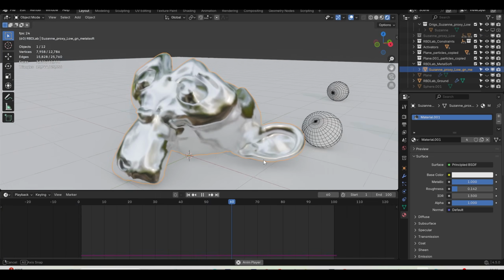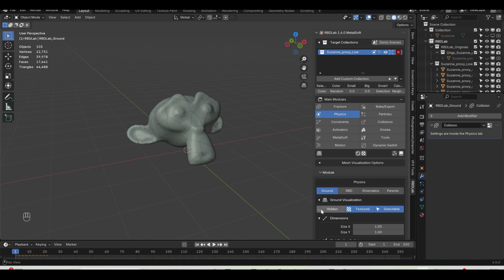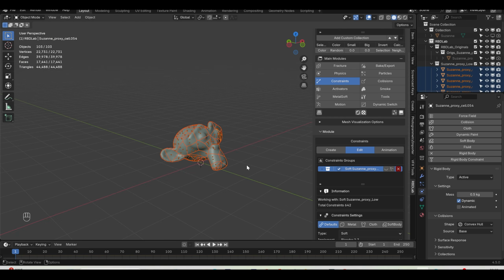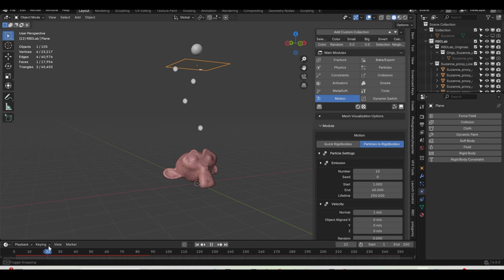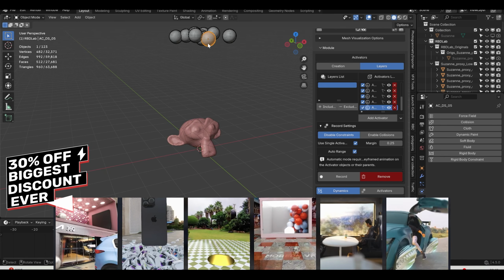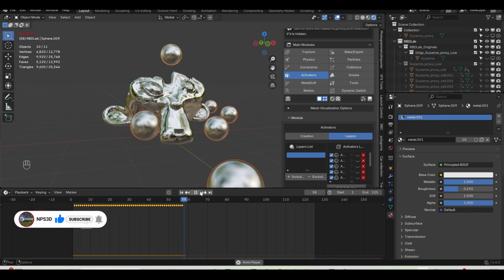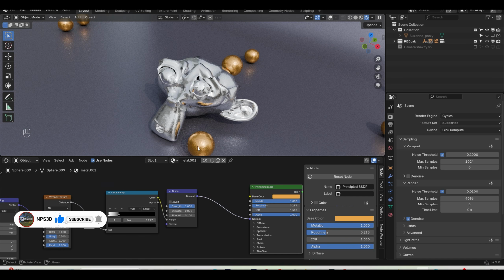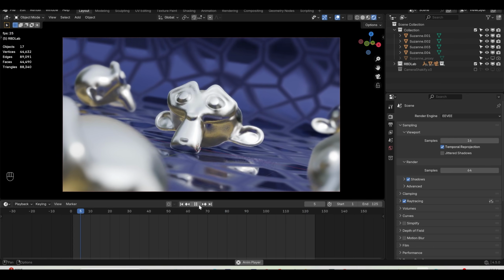Next-Level Metal Deformation — Blender Tutorial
🎥Shooting Gear 🎥
👉Main Camera
👉Main Mic
👉Mic Stand
👉 Key Light
👉RGB lamp
👉Bicolor Light
👉Camera Mic
👉Collar mic

Timestamps:
00:00 Intro
01:00 Model and Proxy
02:20 Fracture The 3d Model
03:05 Add Physics
04:02 Metal Soft and Constraint
05:25 Metal Deform Based on an Object ( basic )
06:30 New Way to Deform with An Object
08:16 Let's Deform it with Multiple Objects
13:35 Let's Apply This simulation to the original Geometry
14:21 Texture Your Geo
15:50 Add Camera with Animation
16:00 More Details, texture, Render Setting, Etc
21:45 Final Render